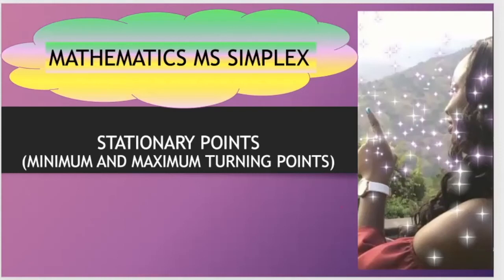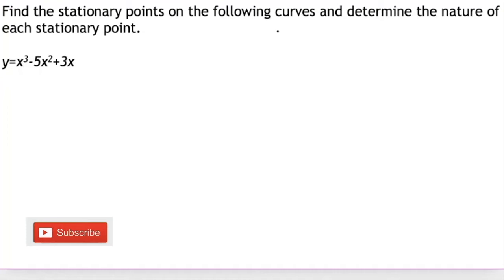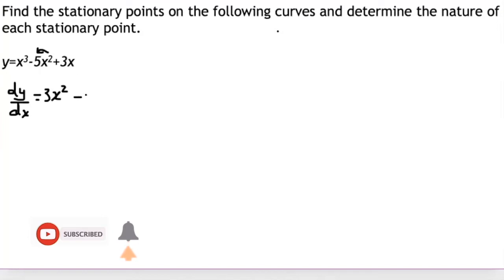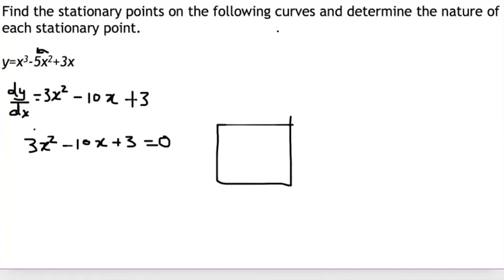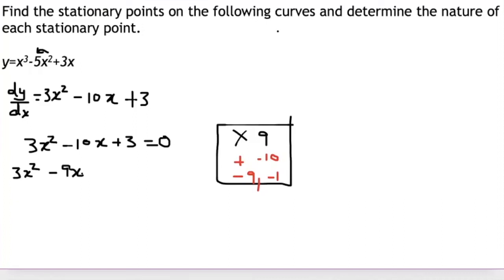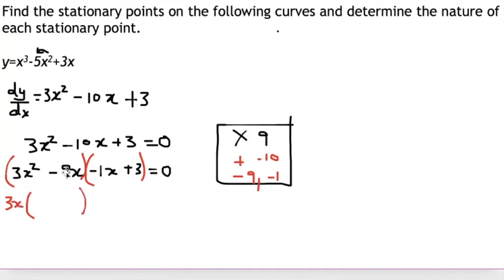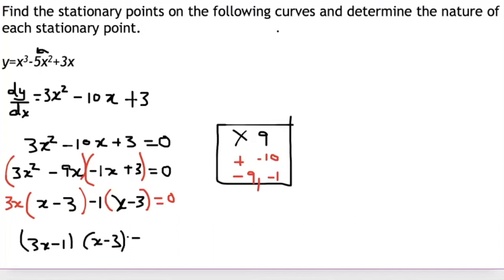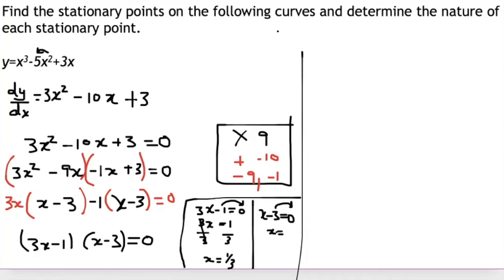Stationary points part 1